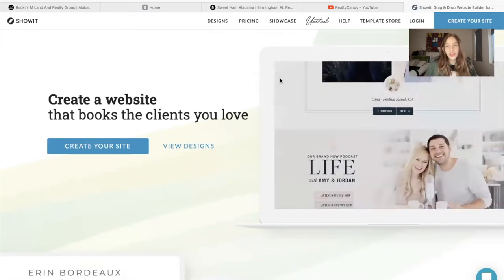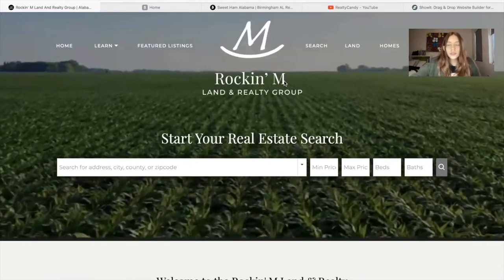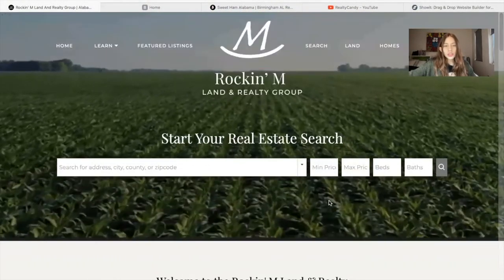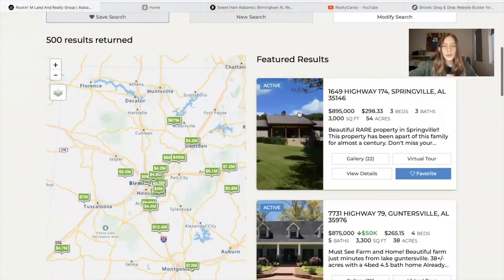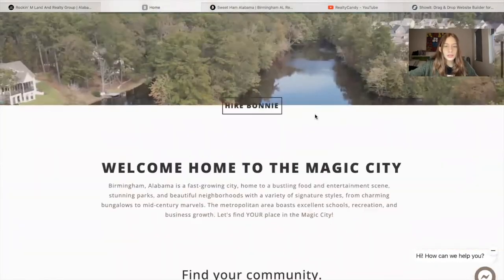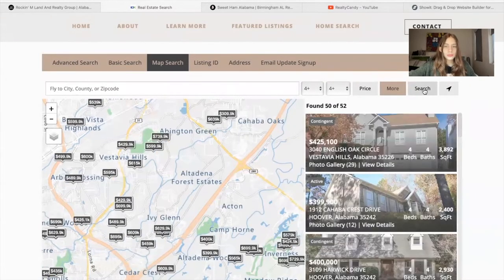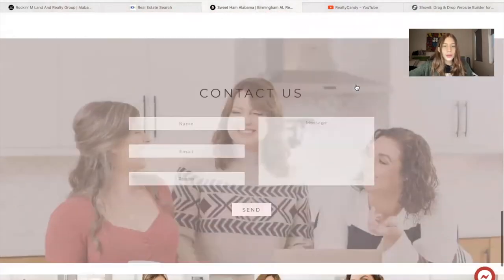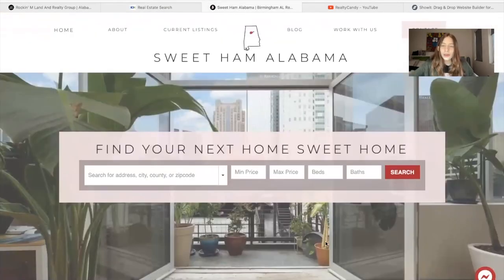Realty South & Lands of America Showit Sites with IDX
Showit.co is a website builder that is becoming more popular among some of our clients. Our IDXConnect service works perfectly with this platform!

In this video we show 3 sites that we've recently added IDX to. You can get our IDX Connect service for $79 dollars here!

The only things you need is an IDXBroker account and to make Realty Candy your developer parter. All you need to do to make us your developer is to send an email to that says "We want to use RealtyCandy as the IDX developer on our IDX accounts." It's fast, free and easy.